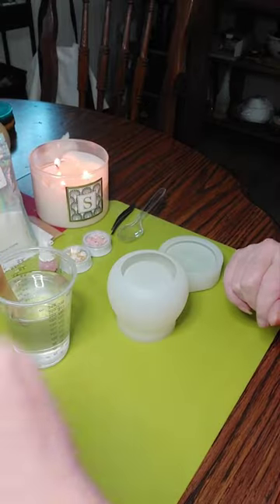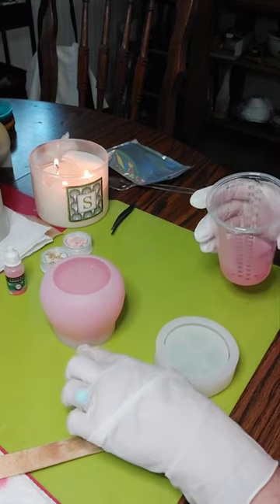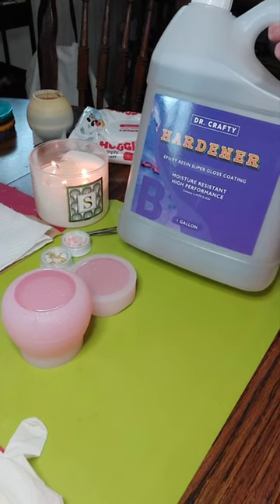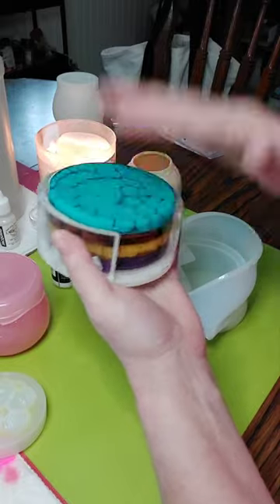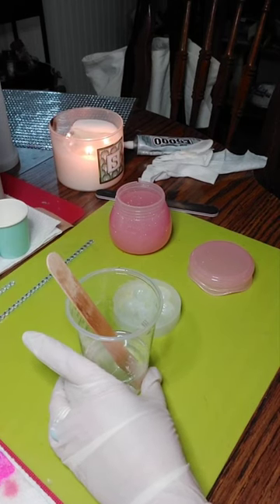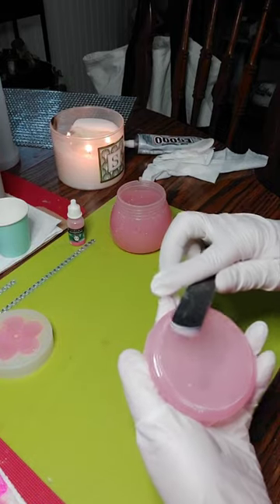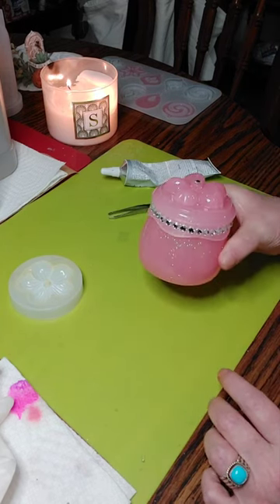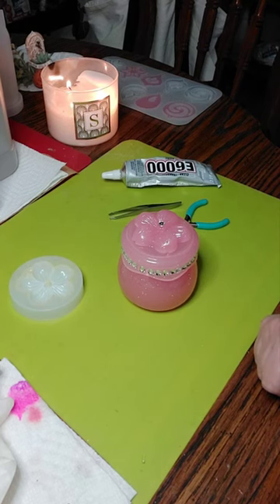Super cute and easy jam jar bonus demolding